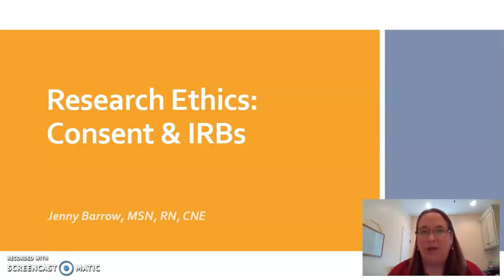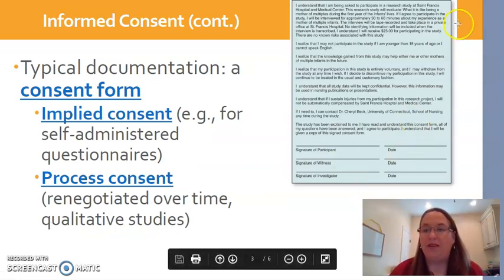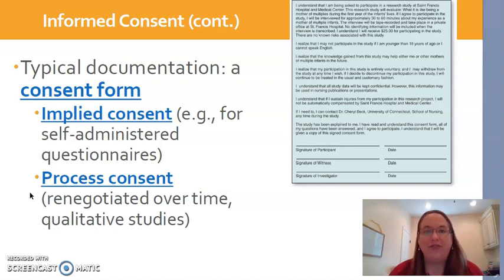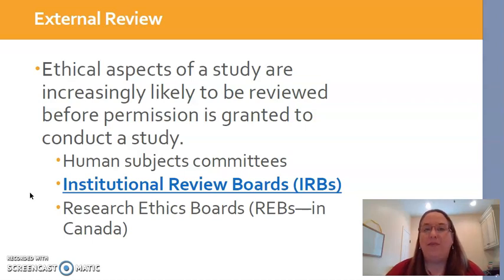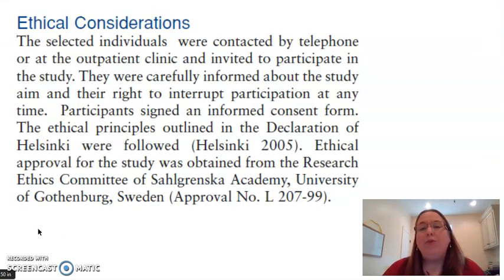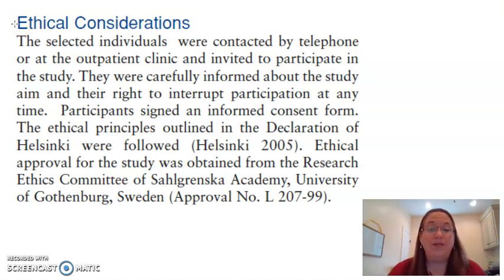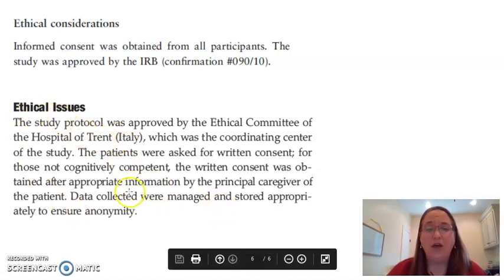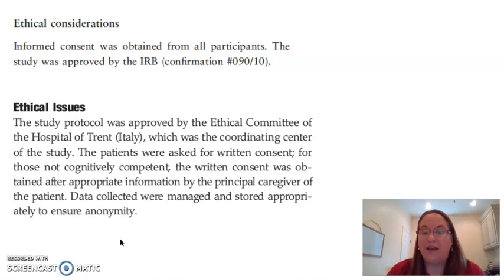Research Ethics: Consent and IRB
Information about consent and external ethics reviews should be contained in every research article you read.